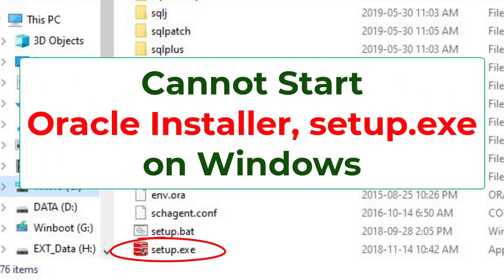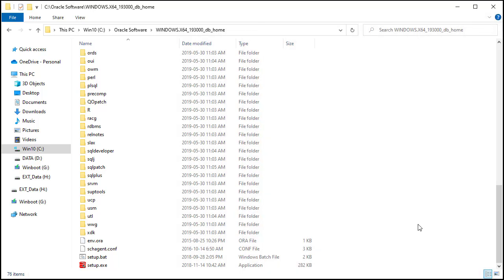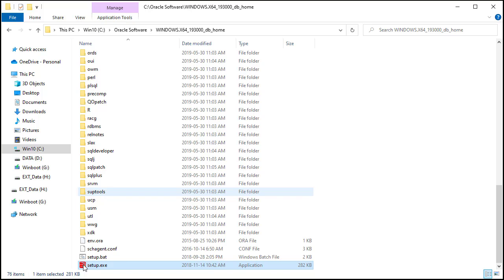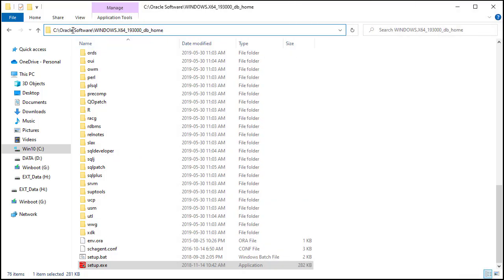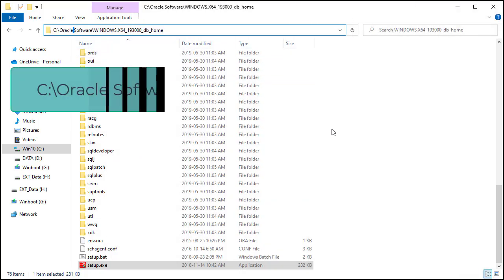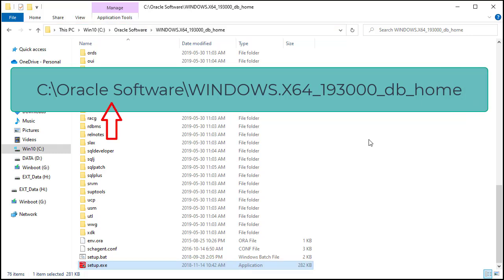Cannot start Oracle Installer, setup.exe on Windows. The process flashed and immediately disappear.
When you click on setup.exe, the Installer did not show up. It just flashed then disappear.
This is not because your download file is damaged. The reason is really simple!